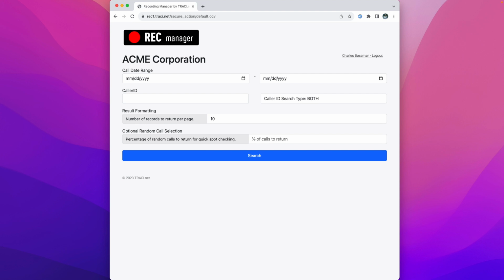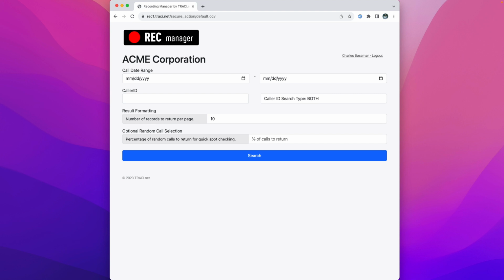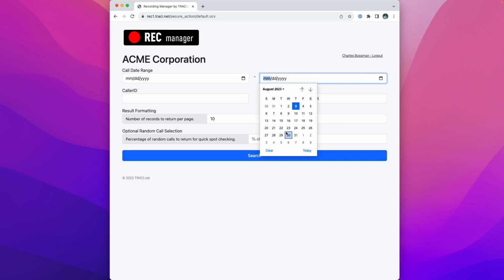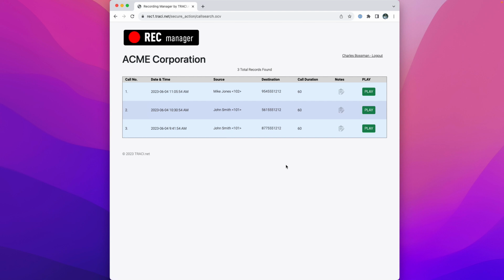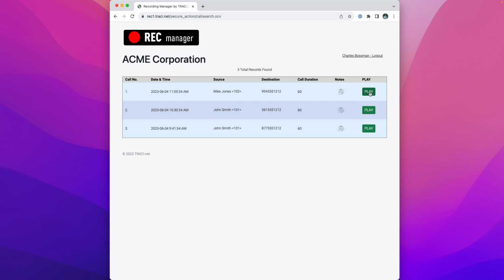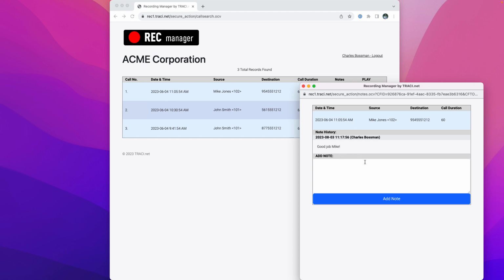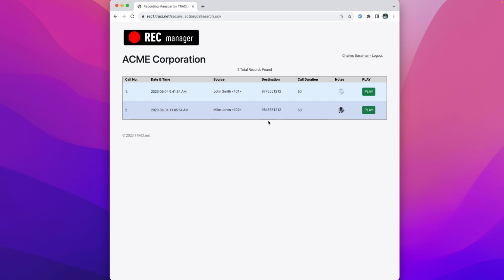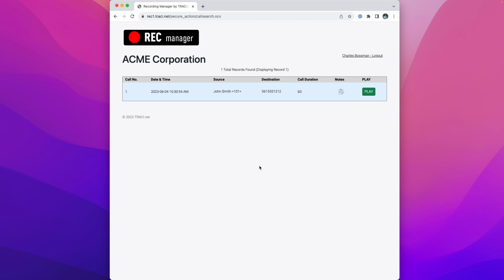Recording Manager interface for the Switchvox PBX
If you use Sangoma's Switchvox PBX and utilize the built-in call recording features, you definitely want to check out Recording Manager by TRACI.net!  As your call recordings are backed up to your (S)FTP server, this interface actually indexes them and builds a searchable database of your call recordings to make it easy for you to pull up archived calls and listen to them.  Quality assurance features such as random spot checking and notes capabilities are also included to ensure your agents are performing at the levels you expect.